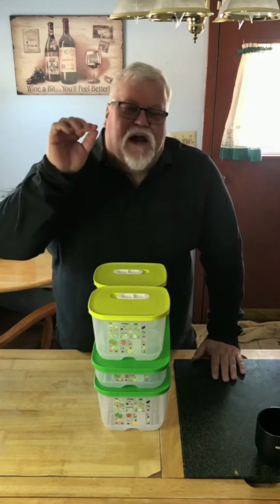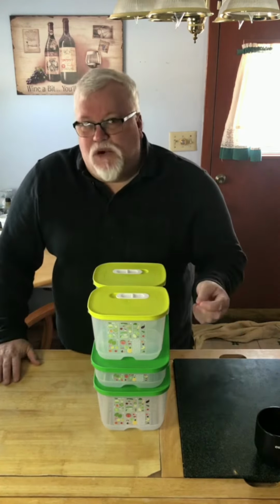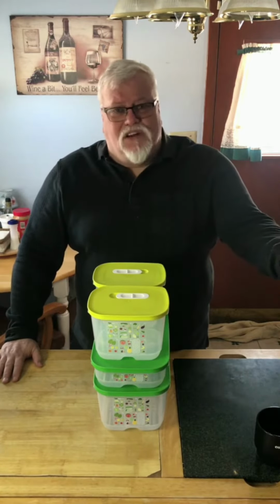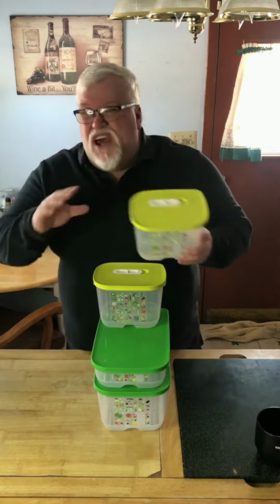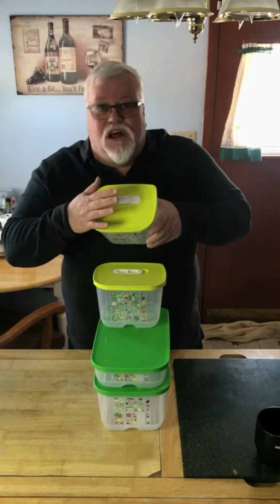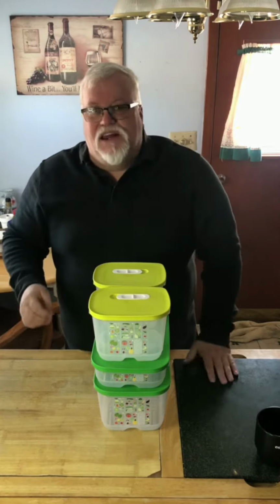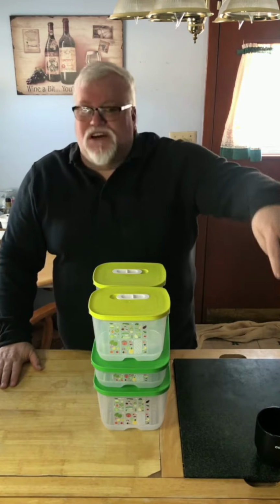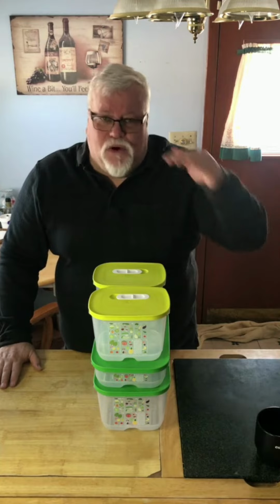Why Use Fridge Smarts To Store Fruits And Vegetables?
Why Use Fridge Smarts To Store Fruits And Vegetables? #2 Minute Demos

For all the latest Tupperware Has To Offer, Check Out My

To find out more about Karen & Denny's Kitchen

Yes, we may earn commissions when you make purchases using Amazon affiliate links and/or other product links found on any of our posts, pages, videos, or websites, and we want to thank you in advance for your support.